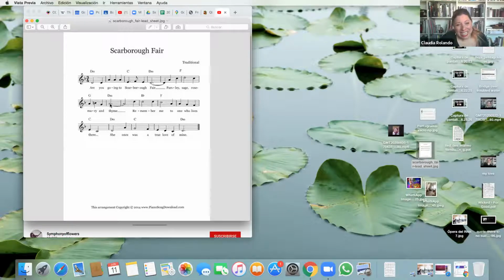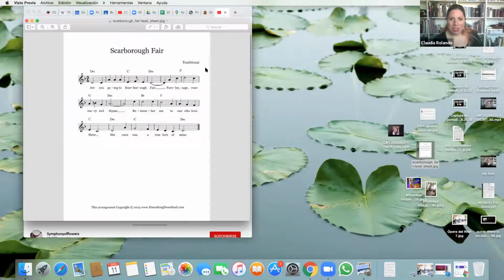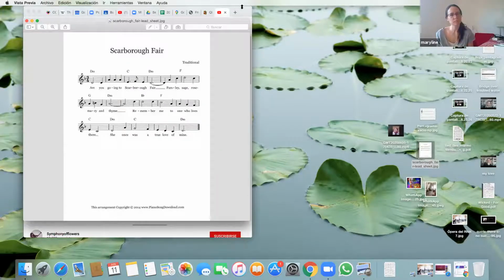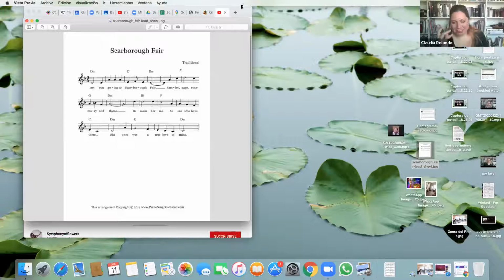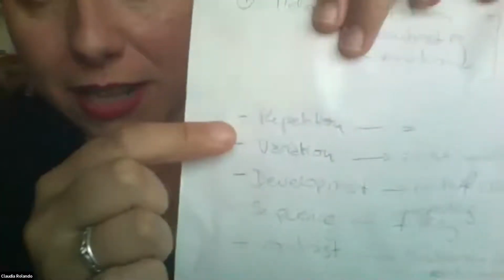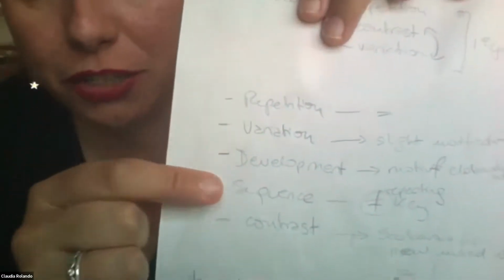Motive Variation / Improvising from a melodic motive!! Online lesson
Melodic Motif (or Motive)
In music, a motive is the smallest structural unit possessing thematic identity. A musical motif is an easily recognizable melodic or rhythmic phrase that repeats and develops prominently throughout a given composition. A motif can be rhythmic, melodic or chordal in nature. Originally a French term, motif translates to "motive" or "pattern" in English. Confusing the issue as to what defines a musical motif are a number of similar terms that are occasionally used synonymously, but which in fact have different meanings.
The opening phrase of Beethoven's Symphony No. 5 is frequently cited as an example of a simple melodic motif. The opening "da da da dum" phrase repeats in various ways throughout the composition, prominently and subtly, motivating the work as a whole. It lends coherence, acting as a reference point for the listener, while leaving plenty of room for other melodic material
Most terms similar to motif come to us from popular music. For example, the terms "hook," "lick" and "riff" are often used interchangeably, but are actually different things.